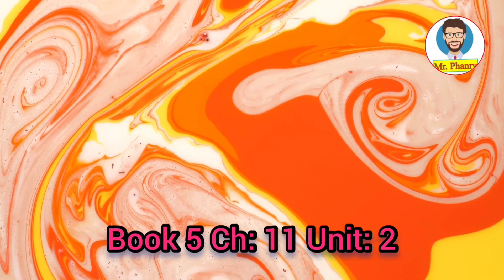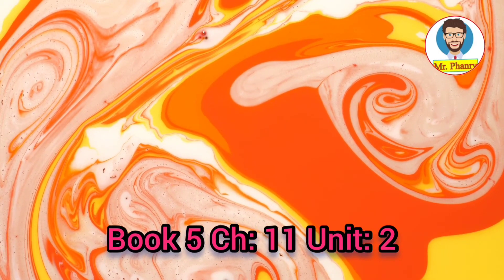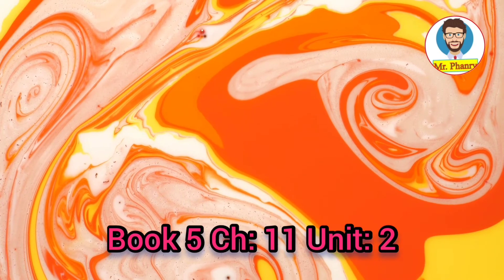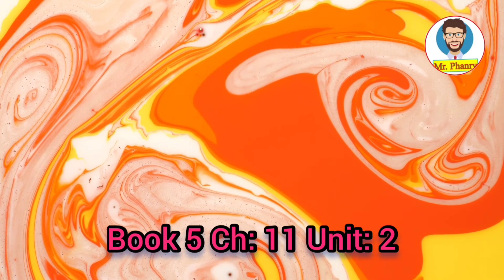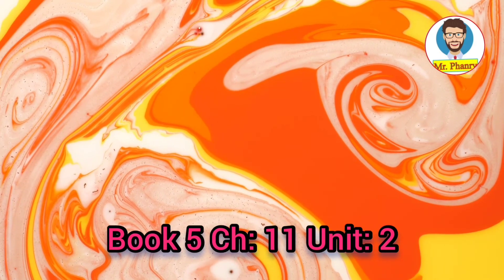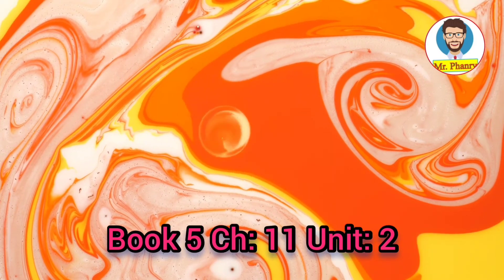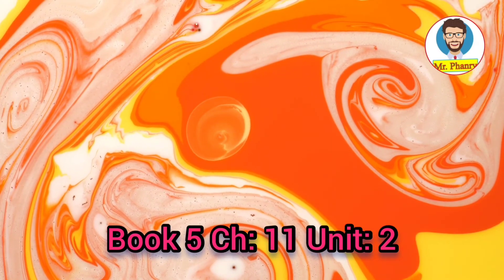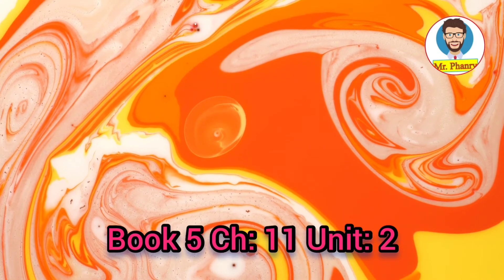English for Cambodia 🌻Book5🌻 Chapter 11 🌻Unit 2🌻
My Channel makes Videos about teaching English, teaching grammar,nouns, pronouns, adjectives, adverbs, noun clauses, adjective clauses, adverbial clauses, common sentences, complex sentences, compound sentences, vocabulary, .